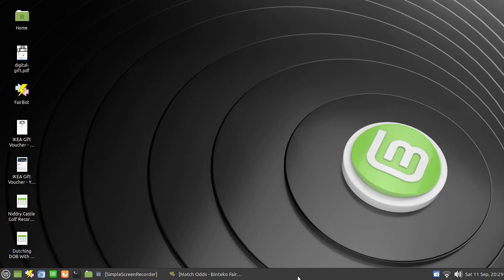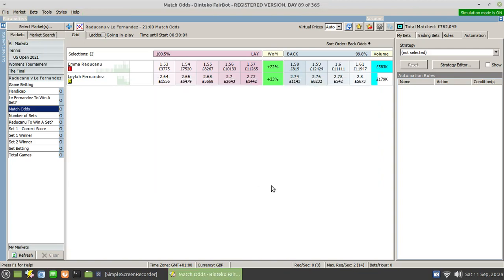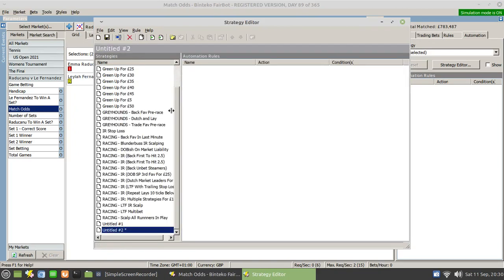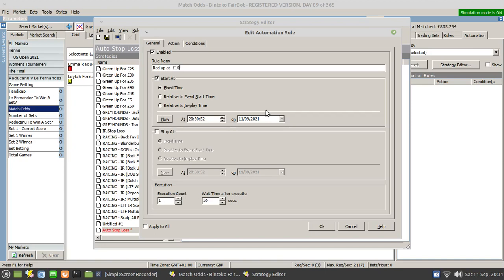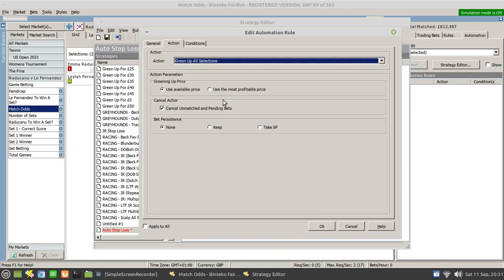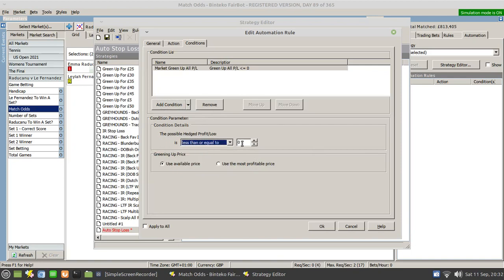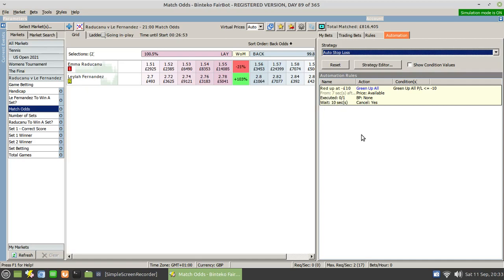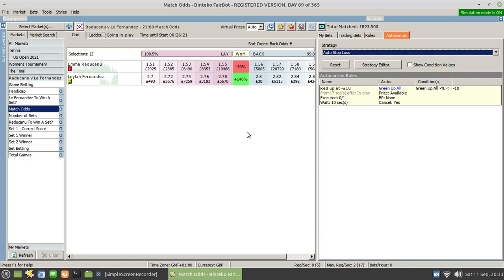How to setup an Automated Stop Loss in Fairbot using the Strategy Editor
Following on from a comment in my video, 'Using A Simple Fairbot Automation Rule As A Stop Loss', here's how to set it up...

Apologies for the quality of the audio. I did this on my ageing laptop and its internal microphone was picking up the fan noise.